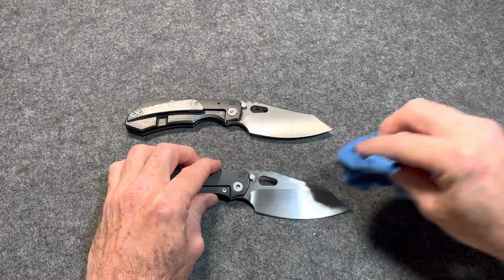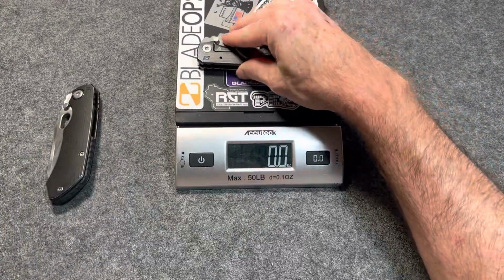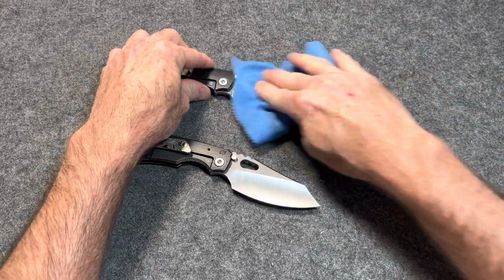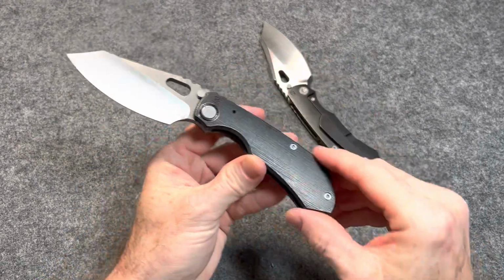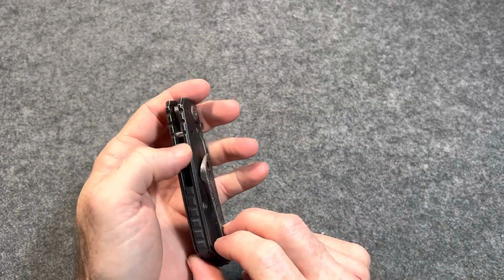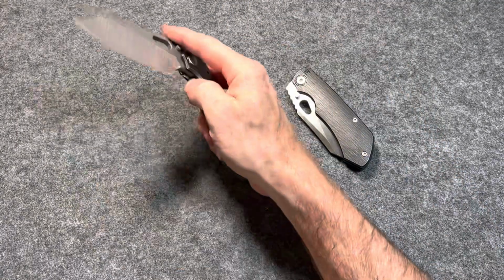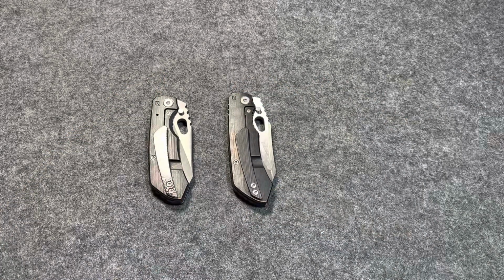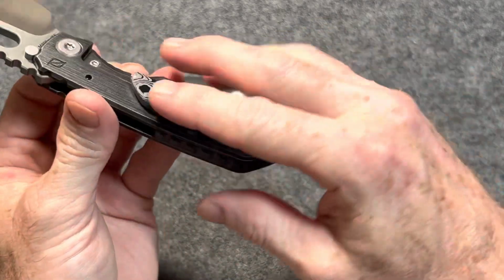Versus Episode 21 - Custom Knife Factory CKF Evo 2.0 VS Evo 3.0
Silicone Work Mat With Magnets
Pro Shot Products Zero Friction Knife Lubrication
Cotton Swabs AKA Doo Dads
Sabitoru Rust Remover
Bitster Organizer
Wiha Bits
Wiha Driver
KME Sharpener
DMT Diamond Stropping Compound
Work Sharp Guided Field Sharpener